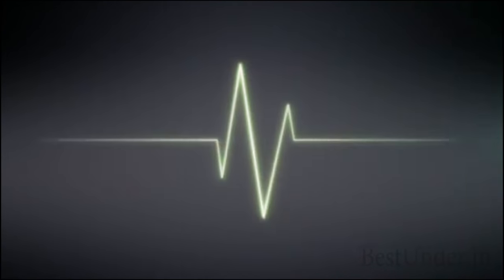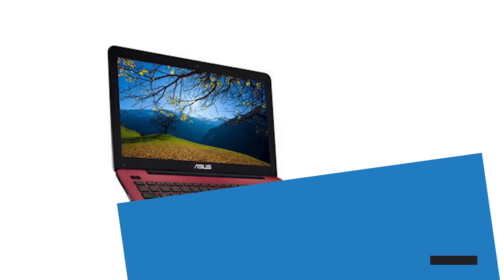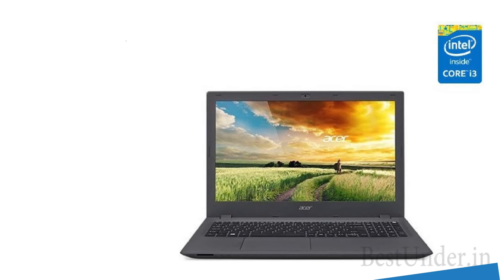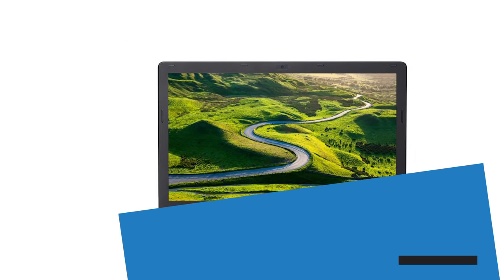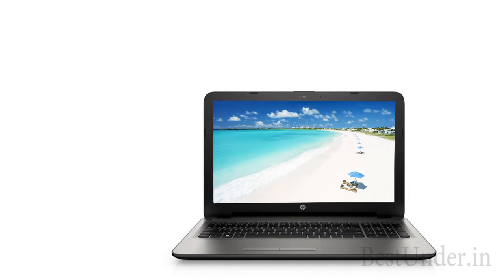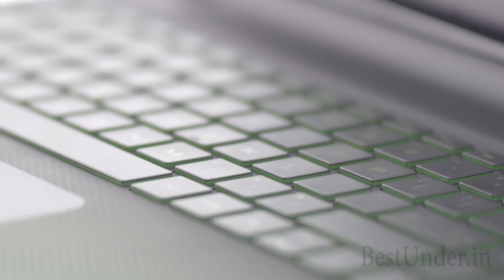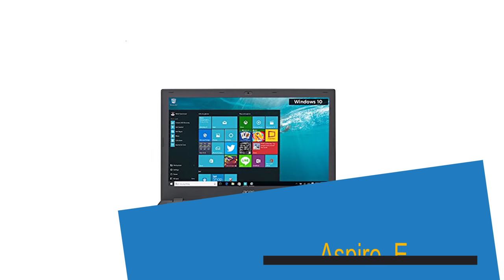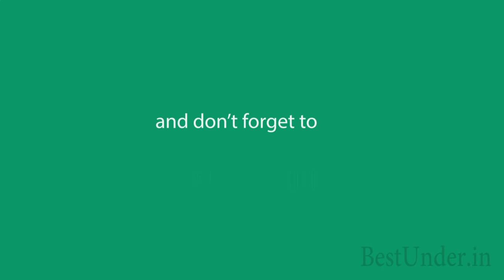Best Laptops Under Rs. 30000 , [Best Specs] #1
Welcome to BestUnder.in! Your Guide to Gadget Shopping!

In this video we will let you know about the best laptops which you can get under the budget of Rs. 30000.

New Updated List of the Best Laptops under 30000.

***Intel Laptops***

14" HD/(7th Gen)i3-7100U/4GB DDR4 RAM/1TB/Ubuntu 14.04/Finger Print Reader/1.8 Kg/5 hours
Dell Vostro 3468 Laptop

i3-7100U(7Th Gen)/4GB DDR4 (2400MHz RAM)/1TB HDD/15.6" FHD/1.9 KGs/3 Hours
Asus Vivobook X541Ua-Dm1232D
Asus Vivobook X541UA-DM1358D

***AMD Windows Gaming Laptops***

A9-9420/4 GB DDR4 (1866 MHz RAM)/1 TB HDD/Win 10/2 GB Radeon 520 DDR3/15.6" HD/2.1 kg
HP 15q-by002AX Laptop

AMD A8 7410/8GB DDR3 RAM/1TB HDD/2GB R5 M335/15.6" HD/WIN 10/2.65 Kg/4 hours
Acer Aspire E5 522G 84AK

Win 10/1 TB HDD/A9-9400(7th Gen)/15.6" HD/2.3 kg/MS Office H&S/6 GB DDR4 (2400 MHz RAM)/5 Hours/WiFi ac
Dell Inspiron 3565 Laptop